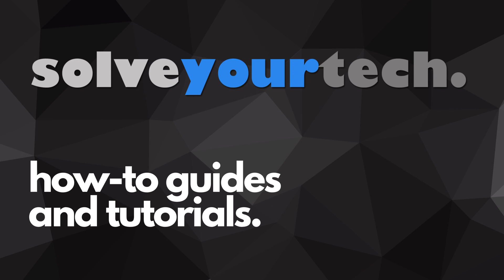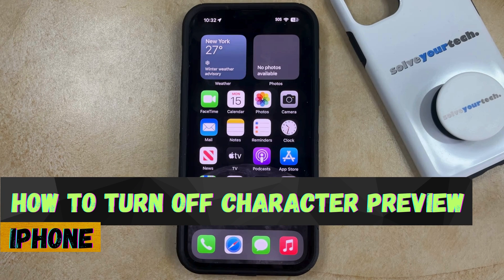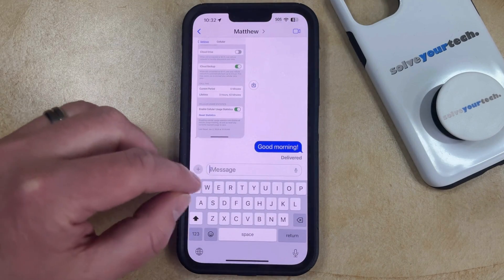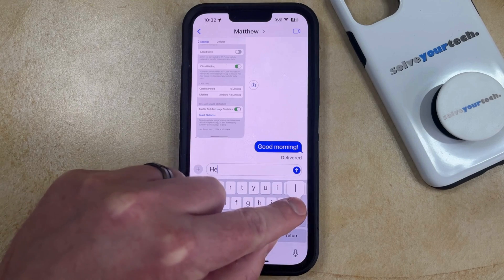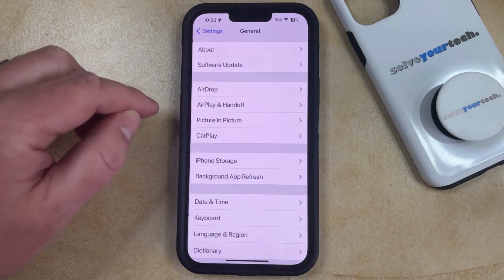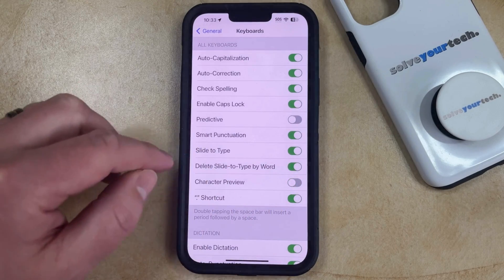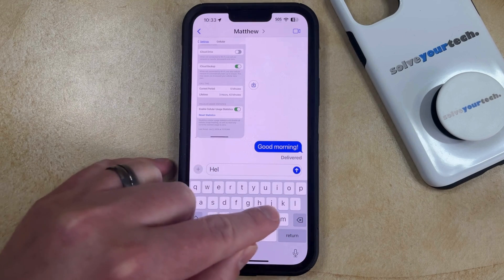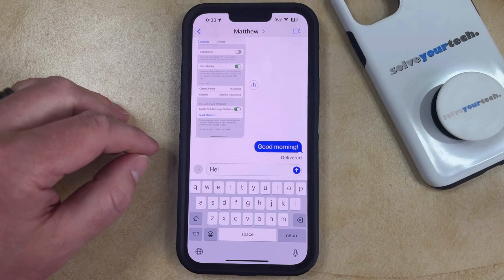iOS 17: How to Turn Off Character Preview on iPhone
This video will show you how to turn off character preview on iPhone in iOS 17. Once you complete this tutorial, you will no longer see the letter preview that appears when you are typing.

You can turn off the iPhone character preview setting with the following steps:

1. Open Settings.
2. Choose General.
3. Select Keyboard.
4. Turn off Character Preview.

Now when you type on the keyboard you shouldn’t see the bubble pop up that displays the letter you are typing.

00:00 Introduction
00:15 iOS 17 How to Turn Off Character Preview on iPhone
01:17 Outro

Related Questions and Issues This Video Can Help With:

- iOS 17 How to Turn Off Character Preview on iPhone Mini
- iOS 17 How to Turn Off Character Preview on iPhone Plus
- iOS 17 How to Turn Off Character Preview on iPhone Pro
- iOS 17 How to Turn Off Character Preview on iPhone Pro Max